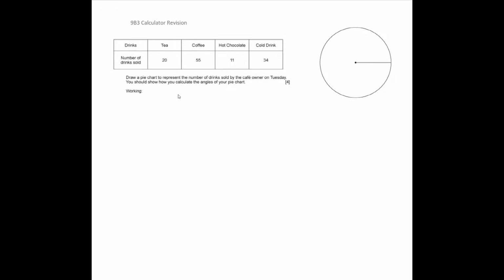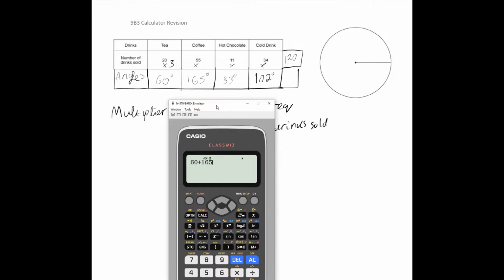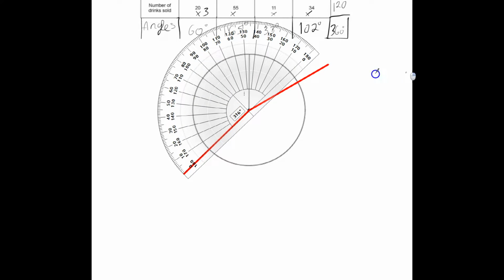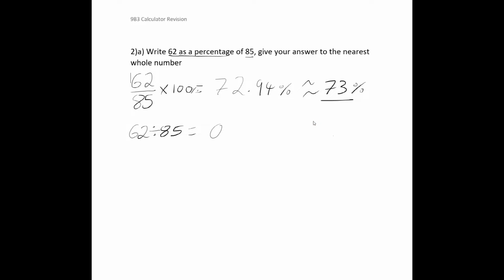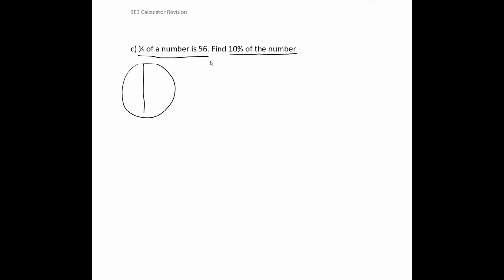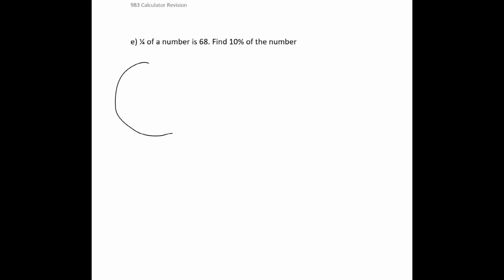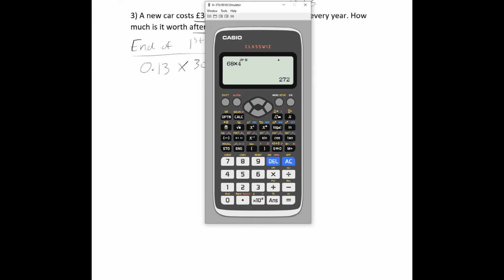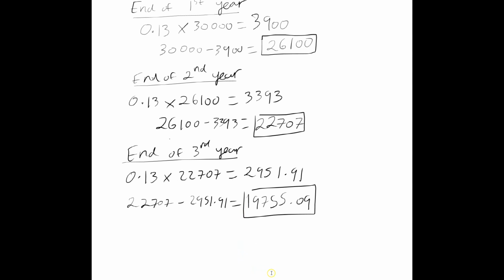9b3 Revision for Calculator Assessment Video One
- Topics Covered:
* Pie Charts
* Writing one number as a percentage of another
* Reverse fraction of an amount (part to whole)
* Compound depreciation WITHOUT a multiplier